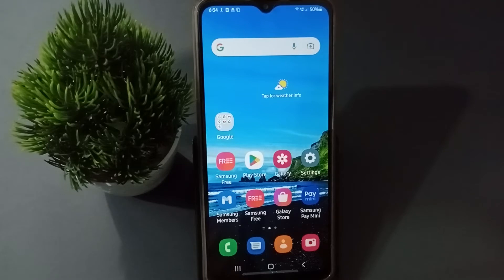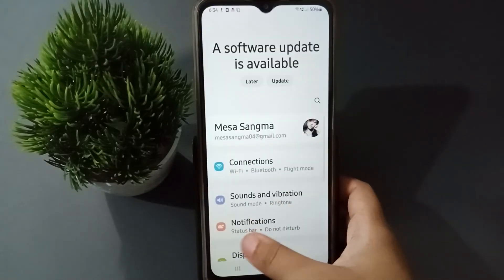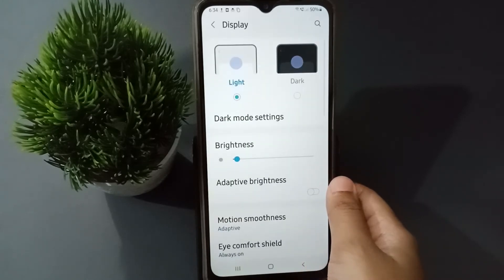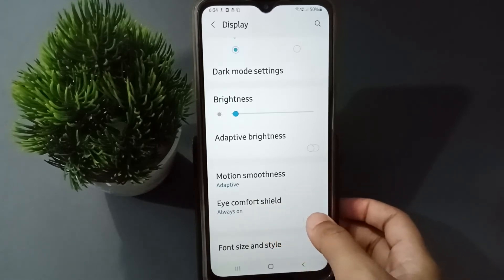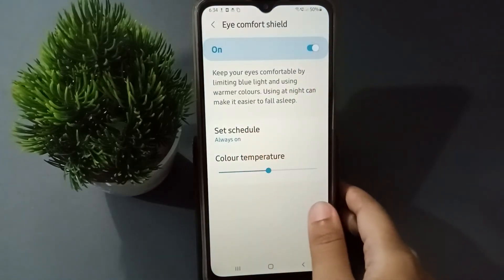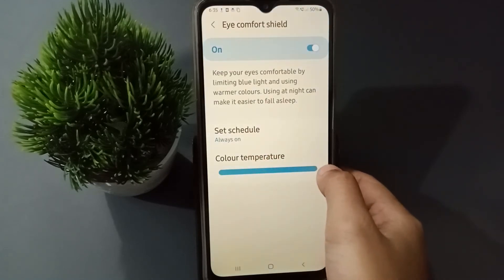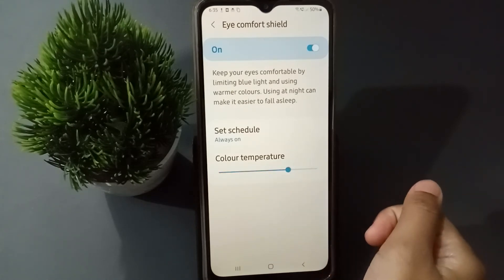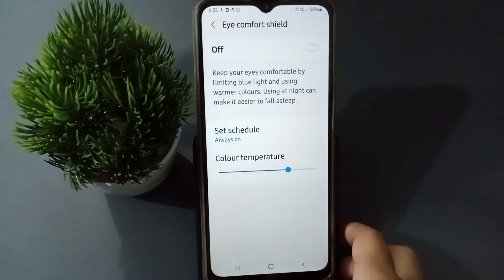how to on and off eye comfort shield samsung M02